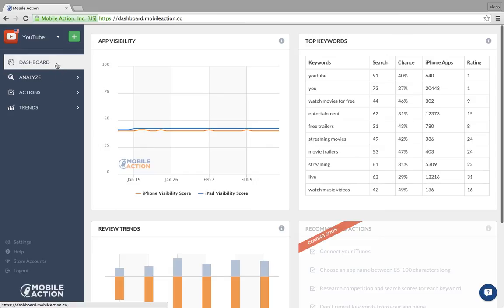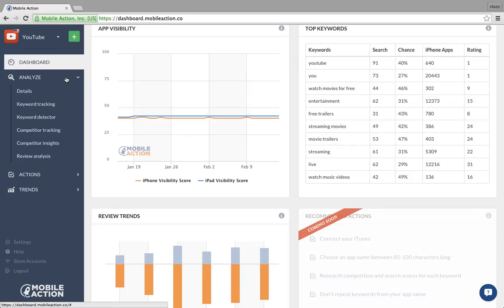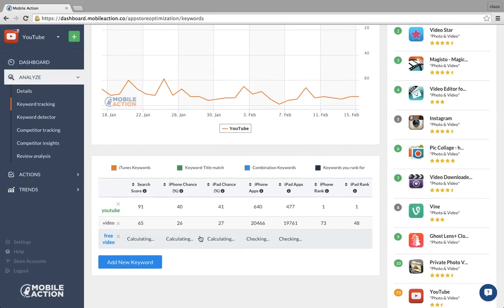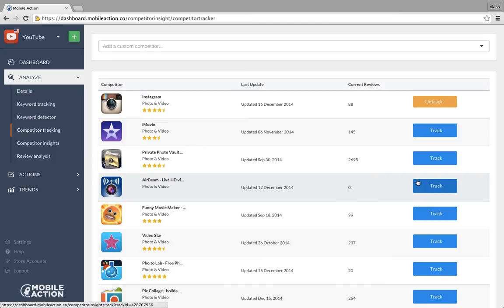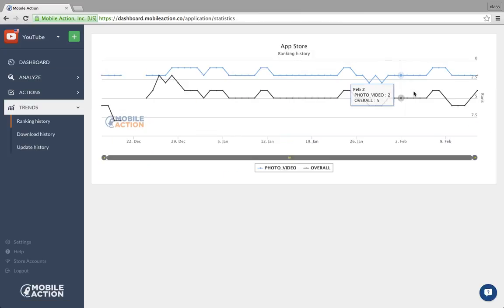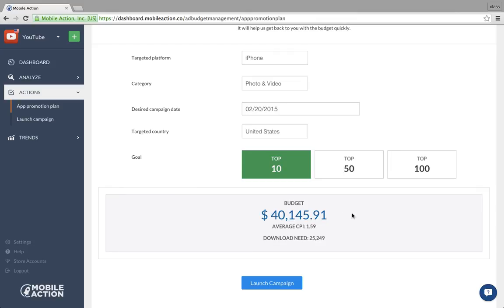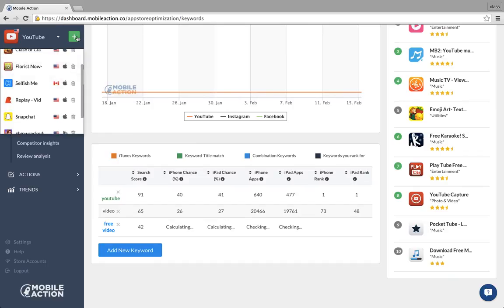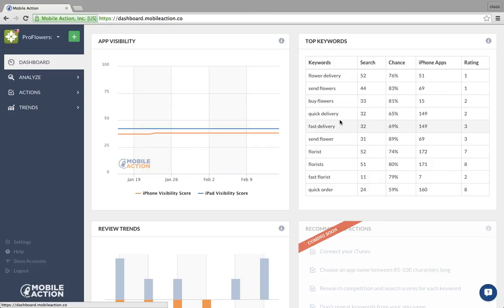App Store Growth Hacking Course Week 4: Q&A